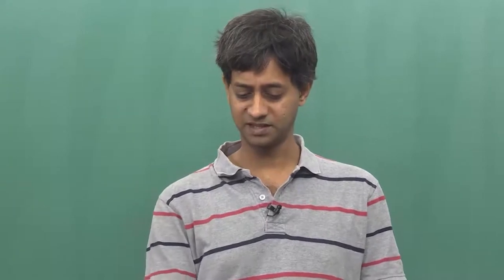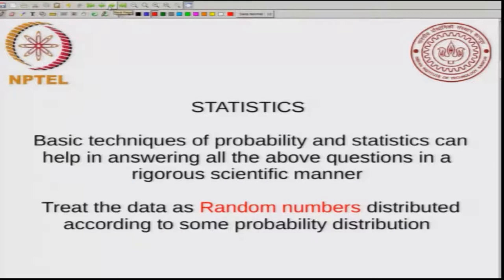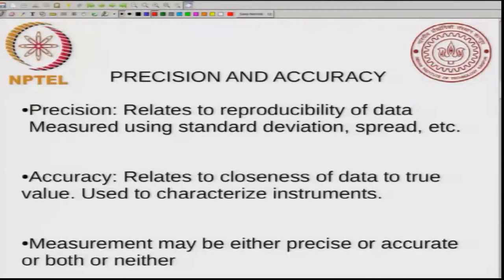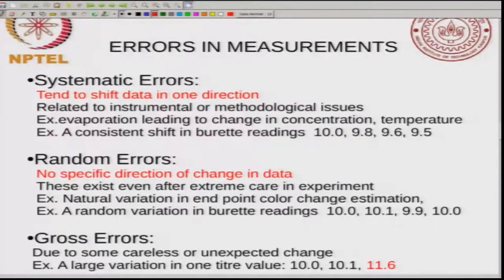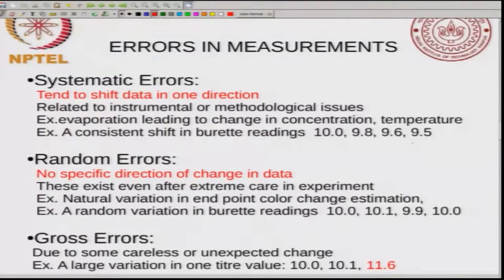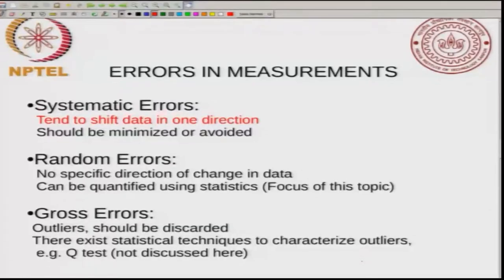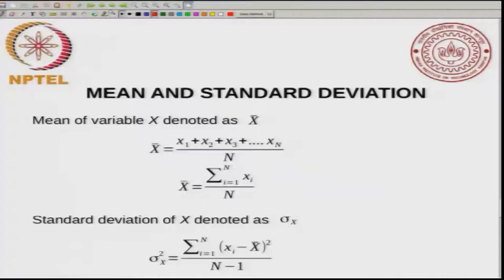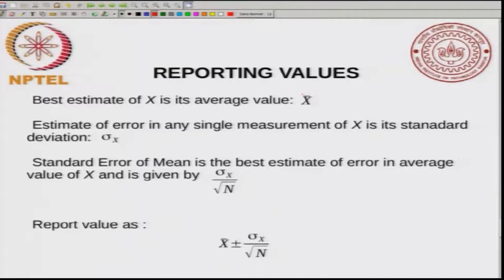Lecture-01-Mathematics for Chemistry